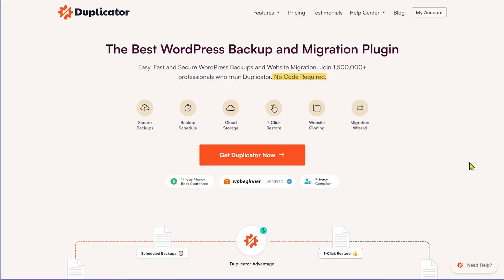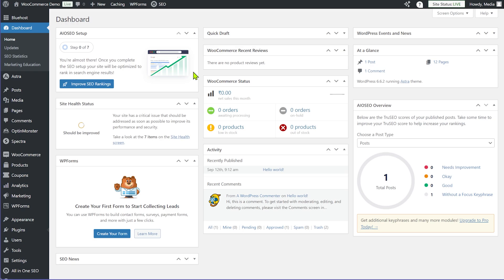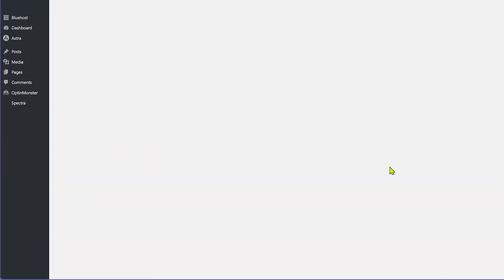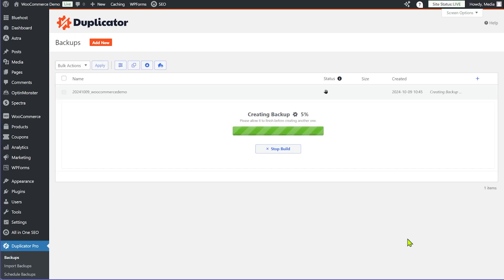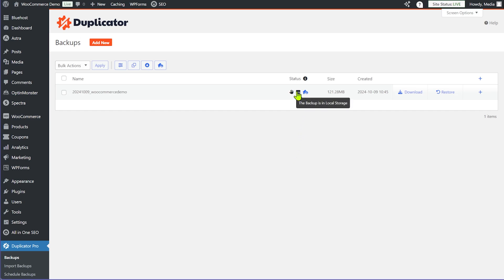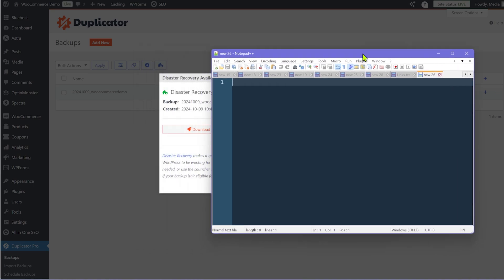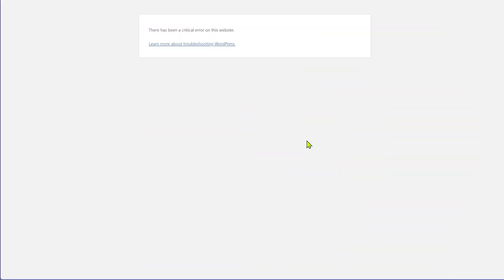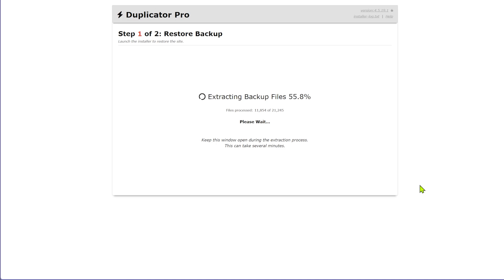Never Lose Your Website Data Again – Disaster Recovery with Duplicator Pro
If you're website gets hacked or crashes, there is always a chance that you lose access to your website's backend. In that case, your backups become useless and you'll have to rely on hosting provider to fix your website (if they can). But, you can avoid all this pain if you setup disaster recovery with Duplicator Pro. In this video, I show you how.

Top Resources

00:00 - When Backups Can Fail
00:44 - How you can save your website with disaster recovery
01:20 - Install Duplicator Plugin
02:48 - What kind of backups can you create
03:18 - Create a Manual backup
04:57 - Converting manual backup to disaster recovery
08:07 - Let's wreck our site
09:16 - Using Disaster Recovery to restore our website in a few clicks